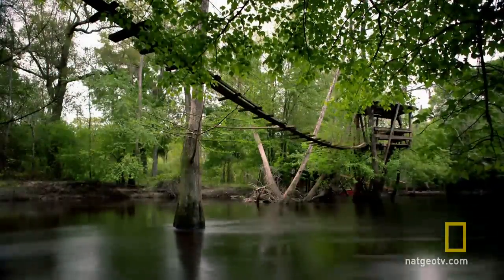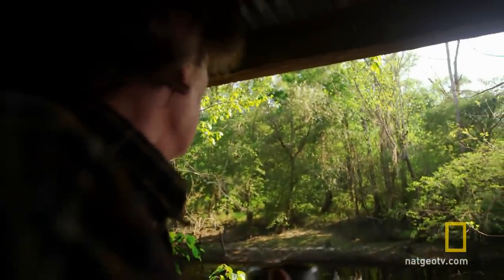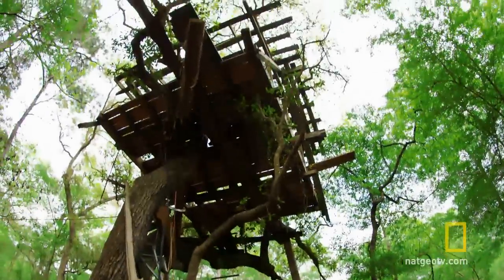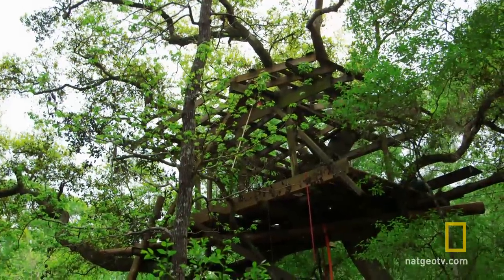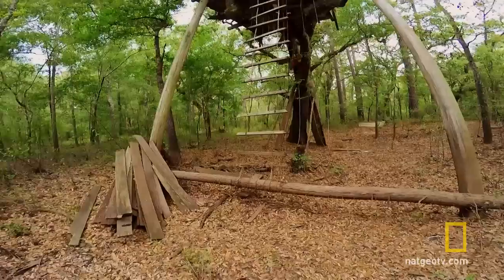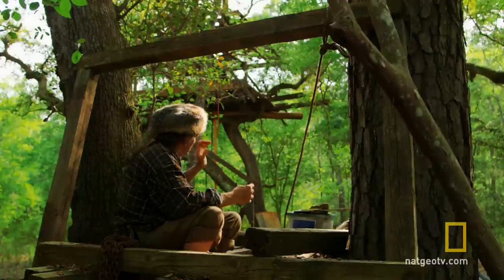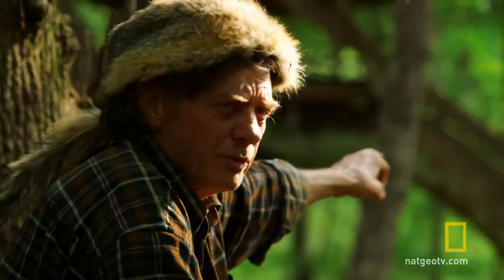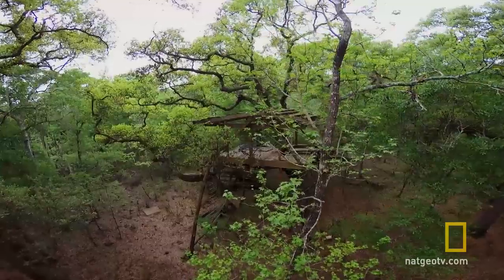Mosquito Protection Plan | Live Free or Die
Colbert devises a plan to help protect himself from mosquitoes.